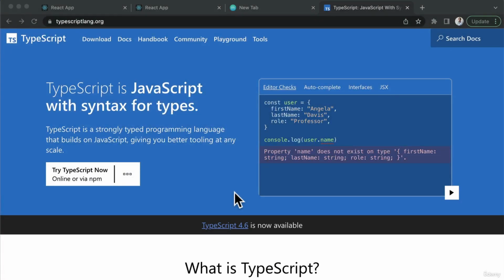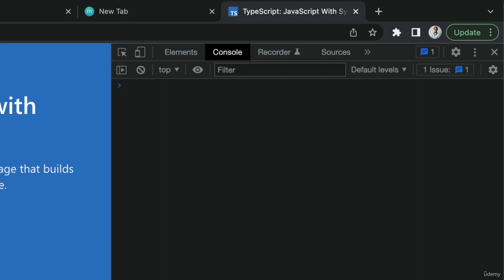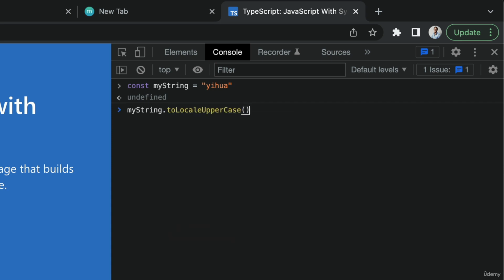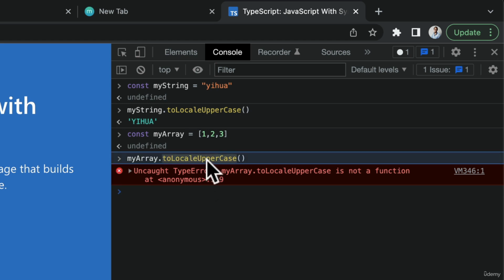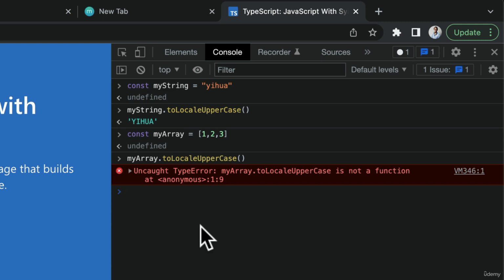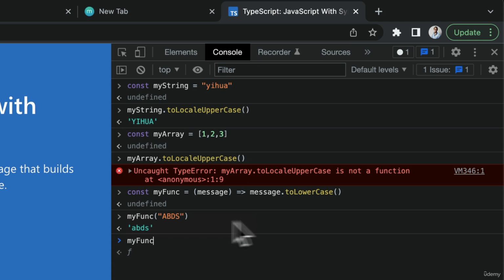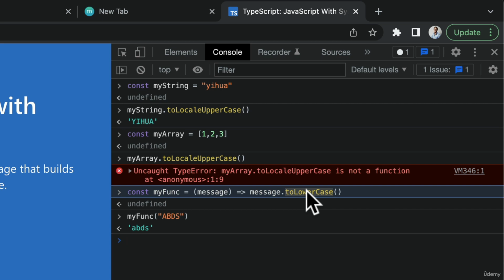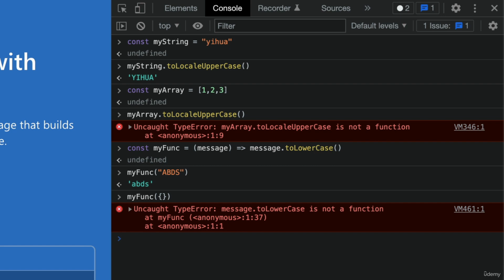19 Typescript Basics_ Typing Monsters-Rolodex - 001 Typescript introduction